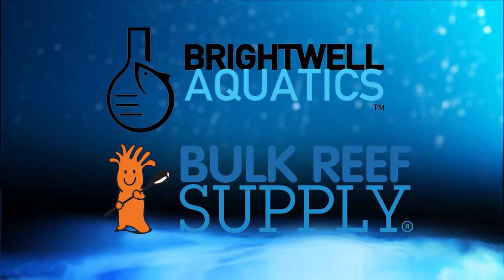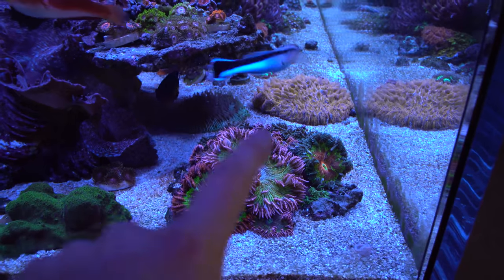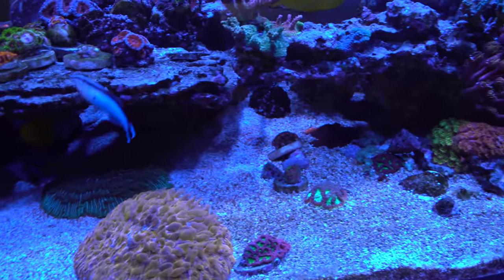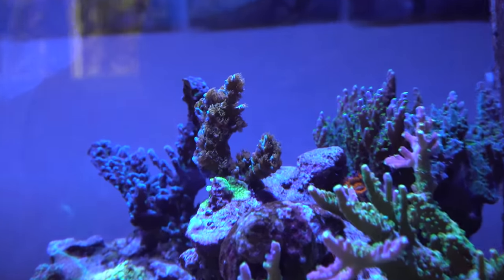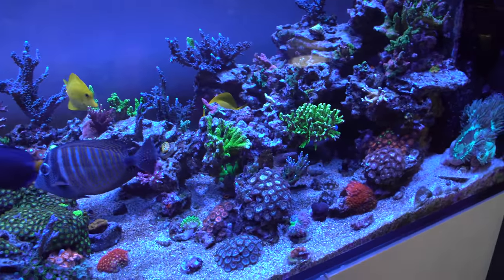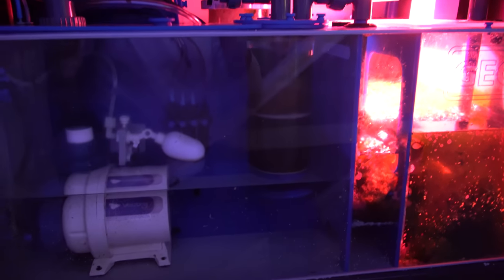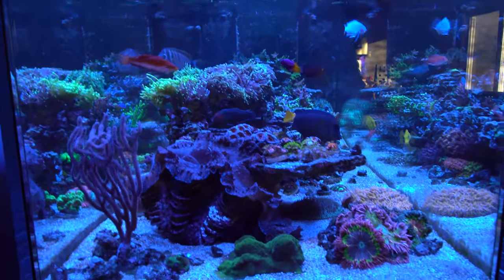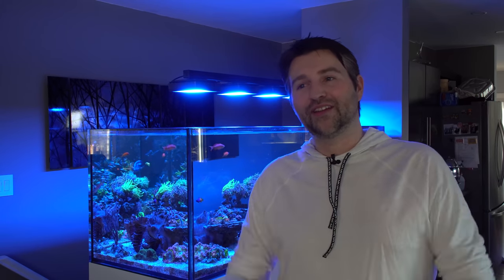WaterBox 7225 Peninsula 1 Year Tank Update - Saltwater Aquarium Tank Tour!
1 Year update on the waterbox 7225 peninsula saltwater aquarium! Awesome Saltwater